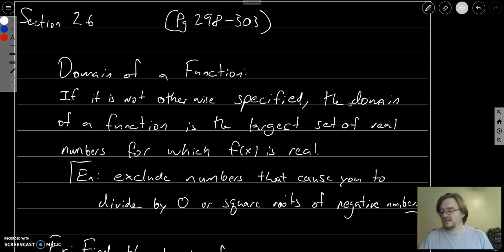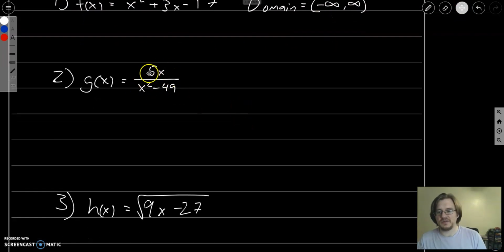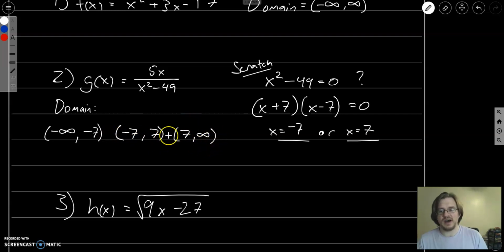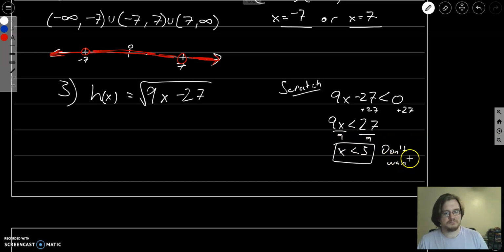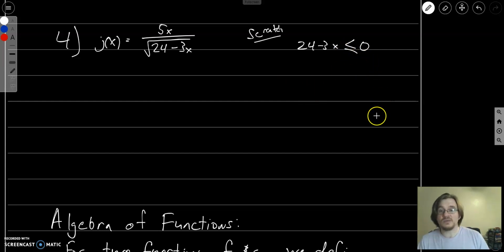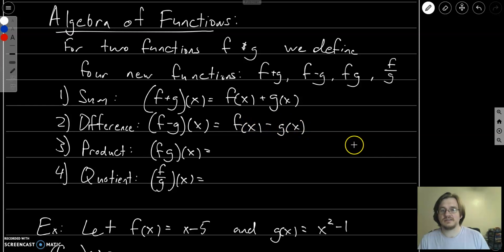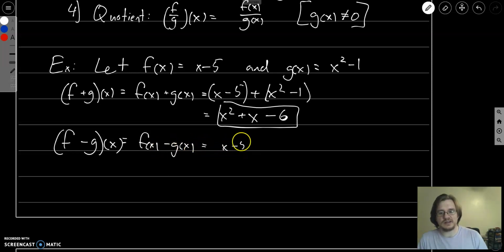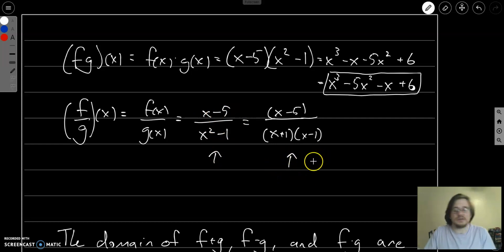M121 Section 2.6 Part I (Domains and Sums of Functions)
This video covers Section 2.6, pages 298-303.  Specific topics include: domain of functions and adding, subtracting, multiplying, and dividing functions.